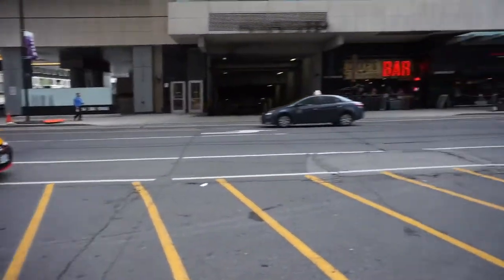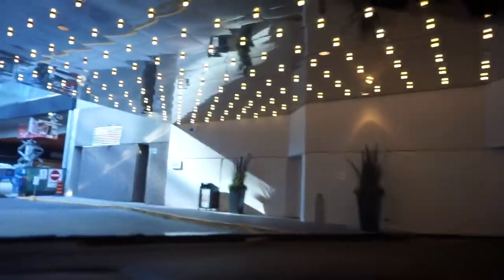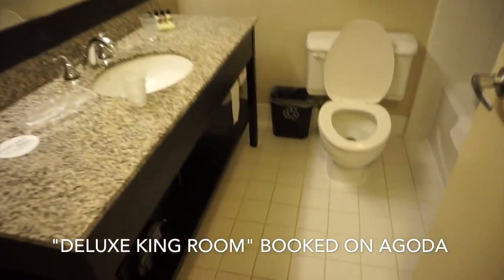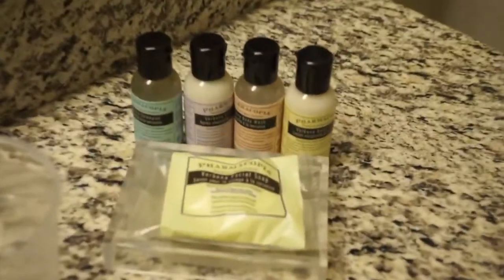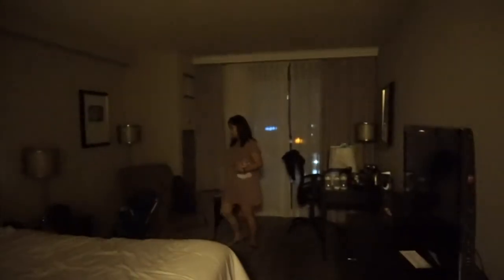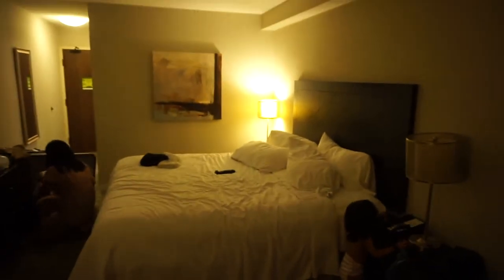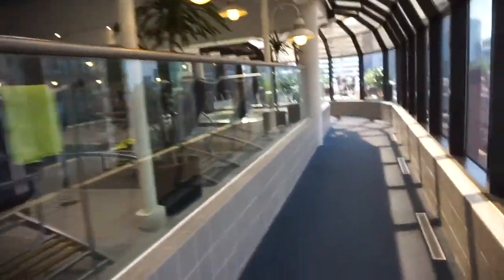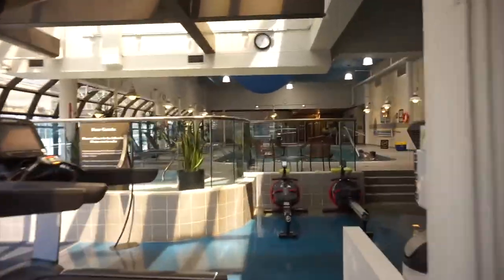Chelsea Hotel Toronto Ontario Canada - A Review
A review of the Chelsea Hotel in downtown Toronto, Ontario, Canada!  I stayed for one night and booked my stay at the last minute on Agoda.  I paid about $163 US for a one night for a Deluxe King Room.  Compared to how expensive all of the surrounding hotels were in the area, this one was actually a great deal.  It's steps from all of the shops and restaurants on Yonge Street, as well as the Eaton Center Mall.

The hotel could use some updating of the bathrooms but to me that wasn't a big deal. You do have to pay extra for parking which was about $20/day however those rates may have changed since I stayed here.

Check out my review of the room so you can get an idea of what it looks like and hopefully it helps you make a decision as well.

🌱 WHERE ELSE TO FIND ME 🌱

🙋🏼 ABOUT ME 🙋🏼
An empath who loves traveling, soul searching, and reviewing hotels! No country, or experience is off limits. Join me!